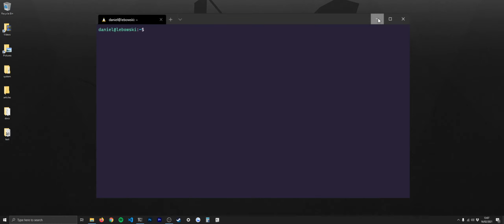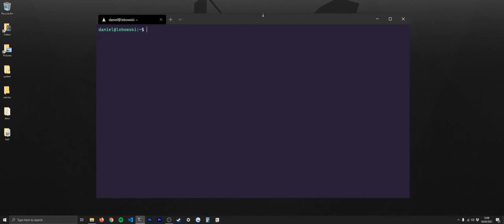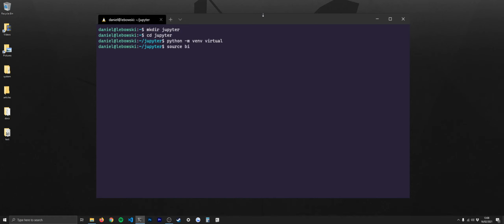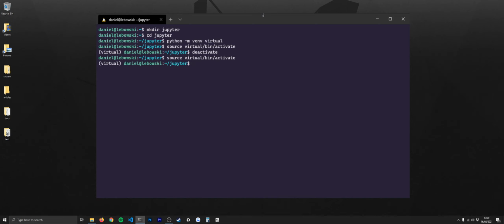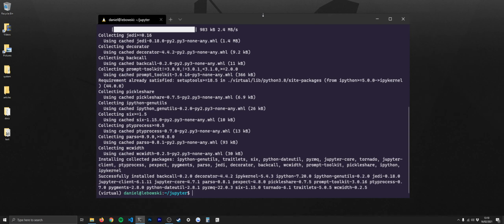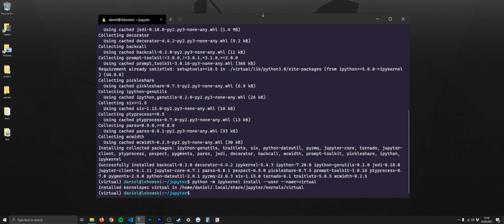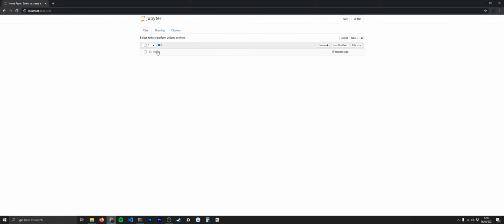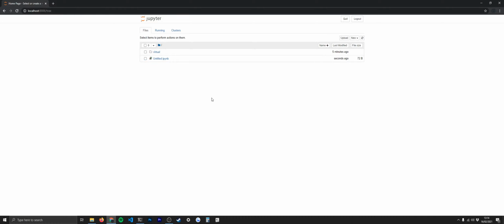Install Jupyter Notebook Classic on Ubuntu 20.04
Learn how to install and setup Jupyter Notebook Classic on Ubuntu 20.04.